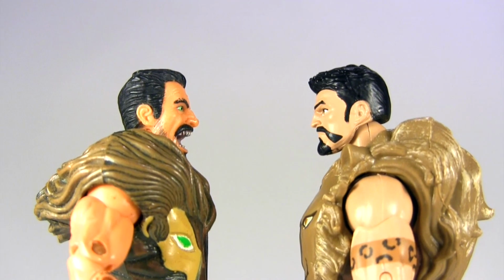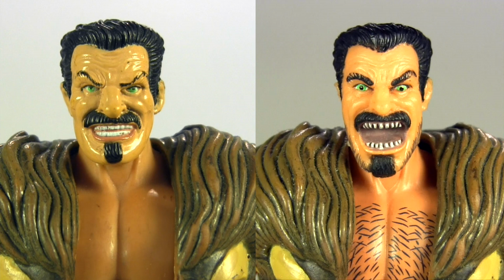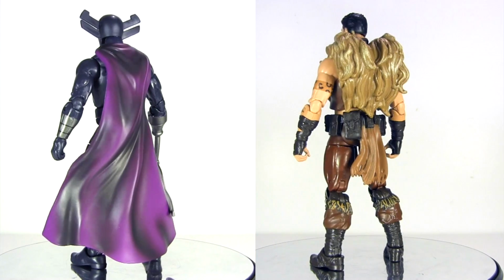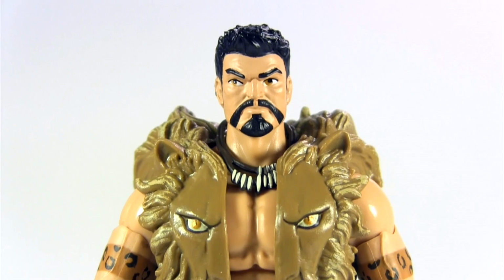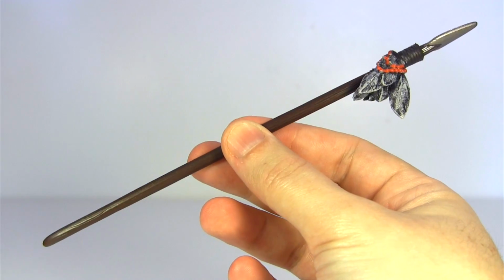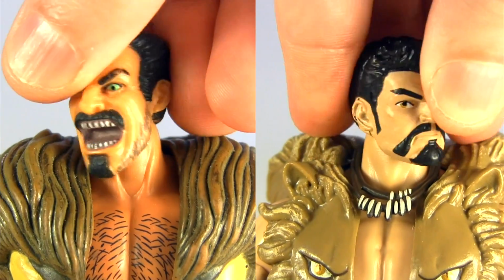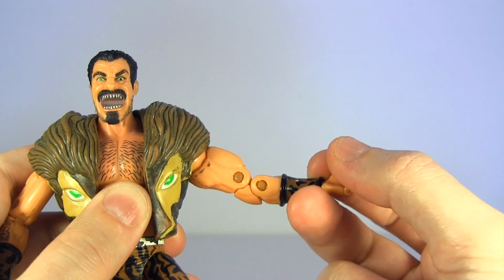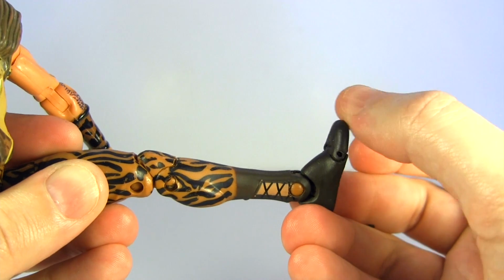Marvel Legends KRAVEN THE HUNTER Action Figure Comparison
Hey everybody join me as Hasbro's recently released Marvel Legends Spider-Man Infinite Series Kraven the Hunter faces his Toy Biz counterpart in an Action Figure Comparison!